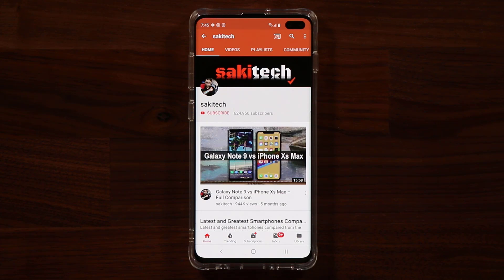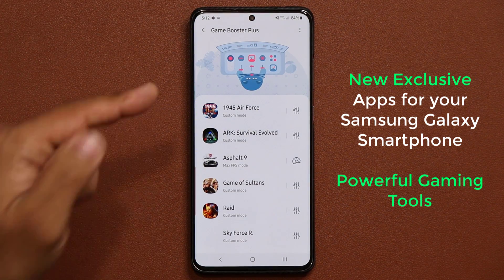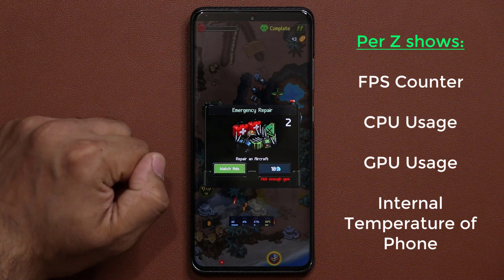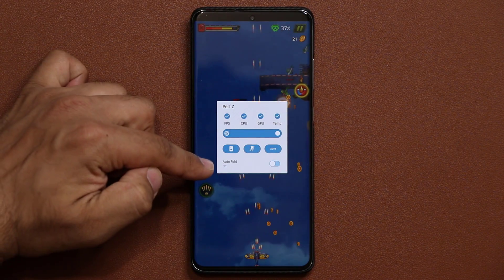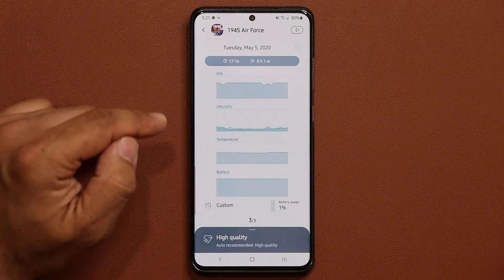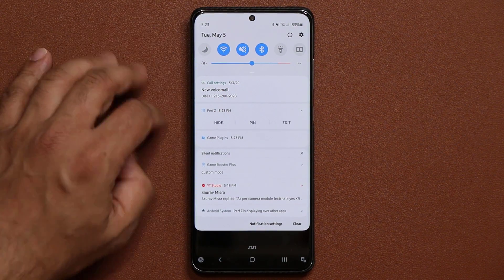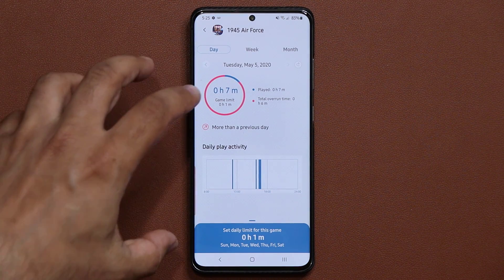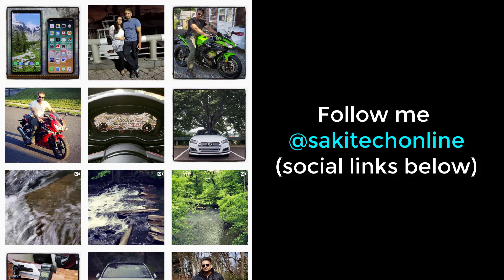New Exclusive App for your Samsung Galaxy Smartphone (S20, Note 10, S10, etc)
Samsung Galaxy smartphones have some powerful built-in tools at your disposal. On top of that, Samsung constantly provides additional tools and apps for your smartphone. In this video, we will look at the new powerful gaming tools app released by Samsung, the Game Utilities.

This app is android based and free.

This applies to phones like the Galaxy S20 Ultra, Note 10 Plus, S10 and more.

Companies can send product to the following address:

Attn: SAKITECH
135 S Springfield Rd. Unit #681